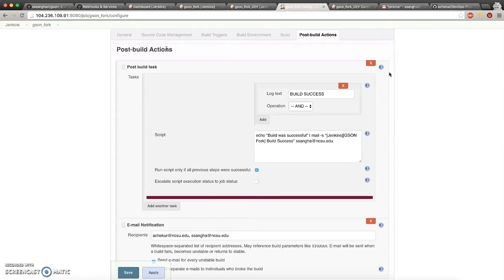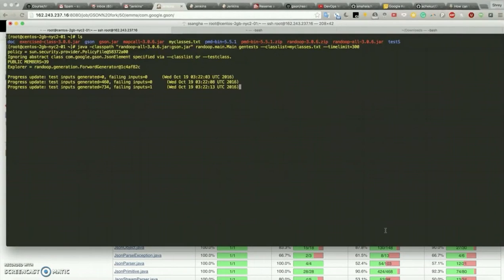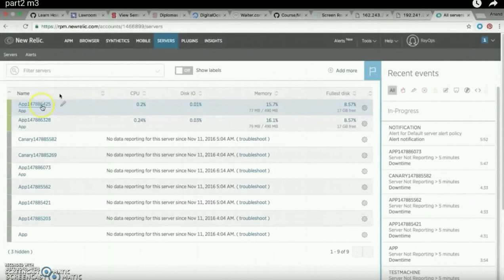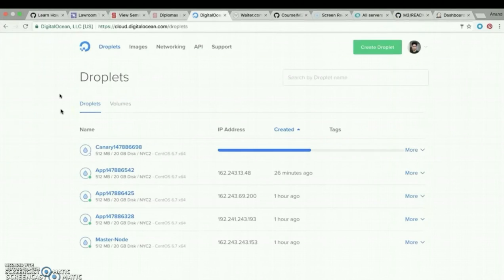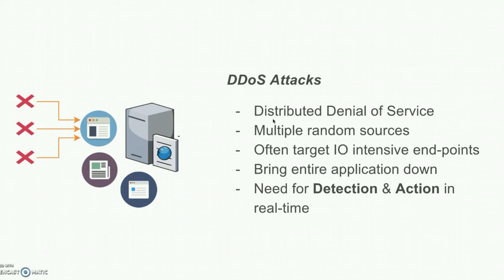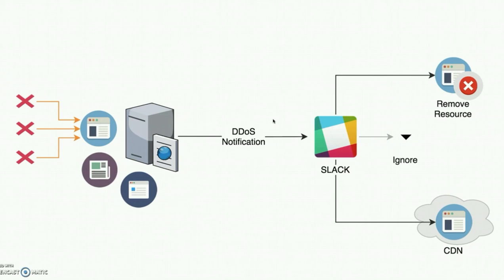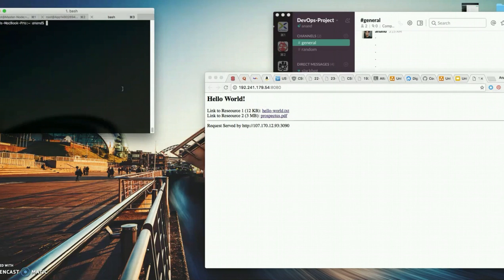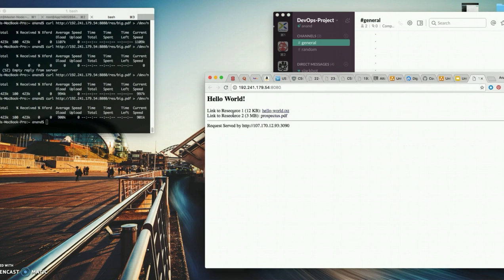final demo - ddos sentry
devops m4 demo